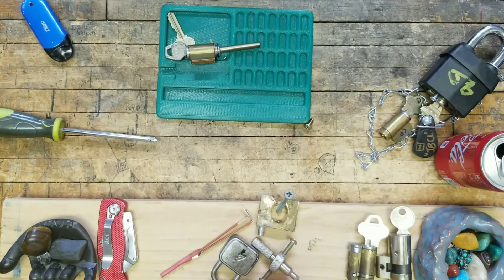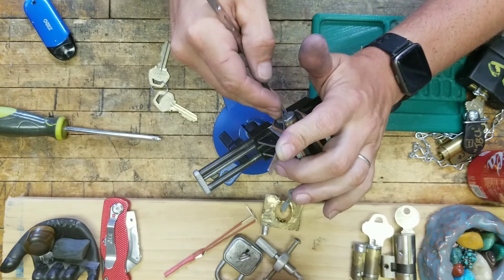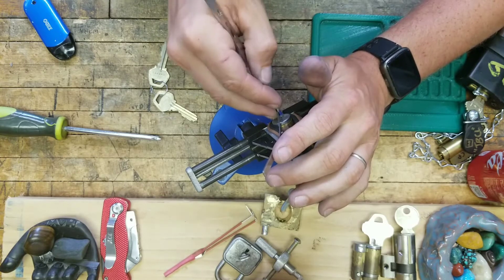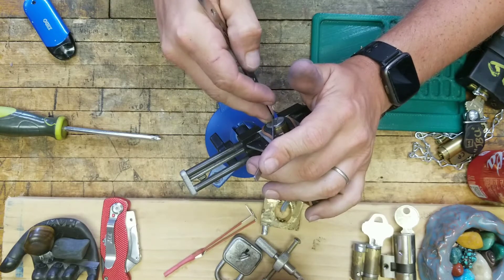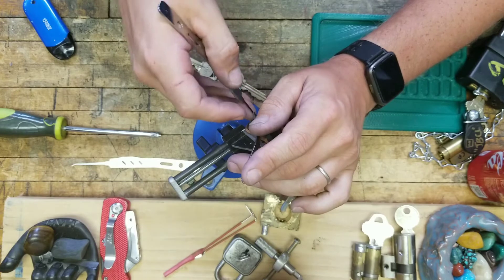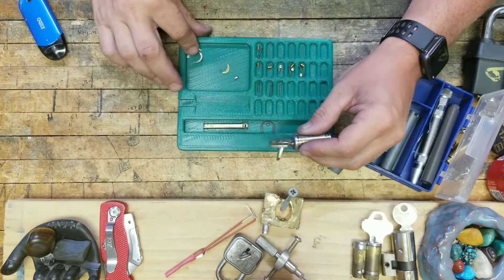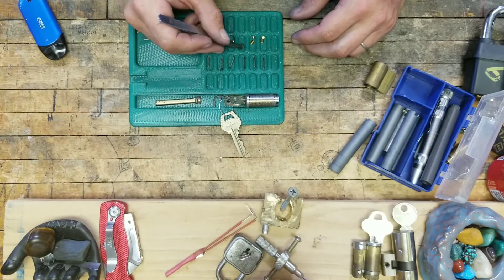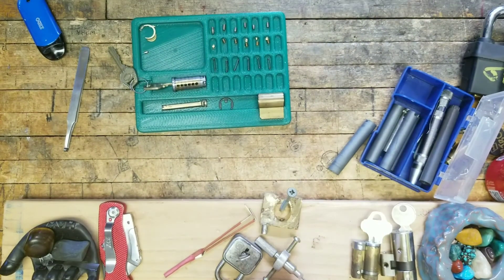Crafting Session---Challenge Lock Pre Trip